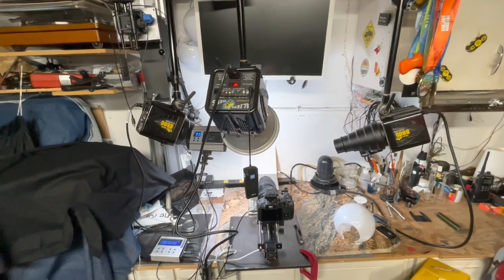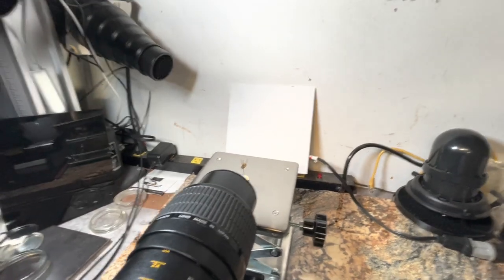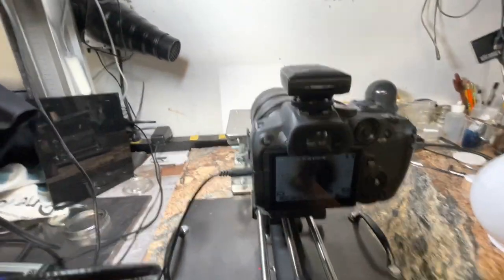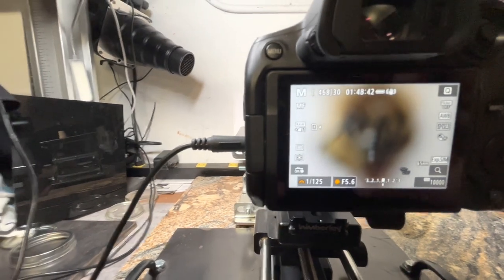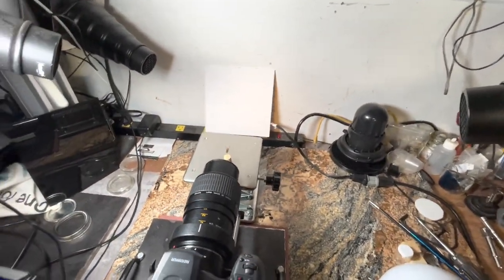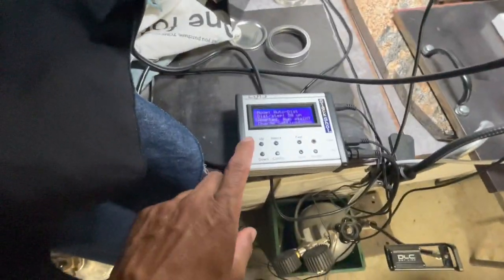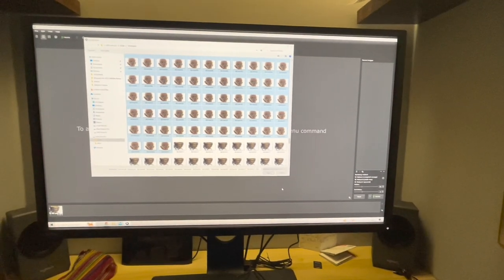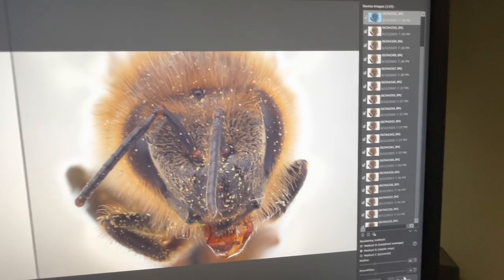Focus Stacking Bee Head Using Cognisys Stackshot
Video shows how I use the Cognysis Stackshot focusing rail to take a portrait of a honey bee head. A total of 118 photos spaced at 50 microns (thinner than human hair) took about 18 minutes.  I have taken what I learned in portrait photography of humans and miniaturized it to the level of insects.

It took time to perfect this method and I don’t get into all the details as there are many.  Taking the pictures is one thing.  Then processing them is yet another step.

Welcome to comments and questions.